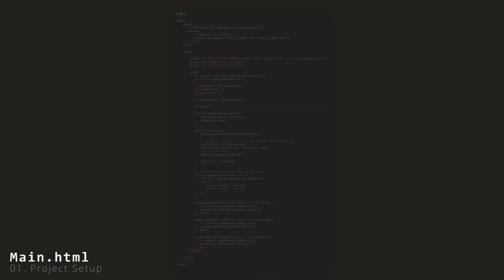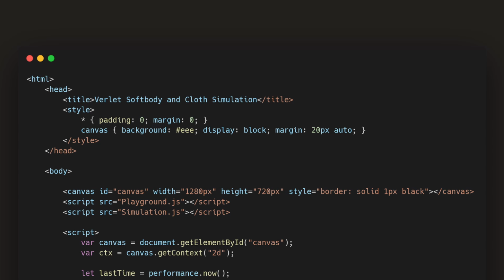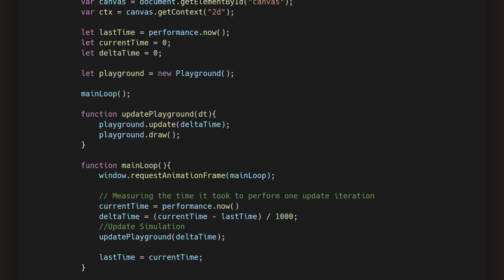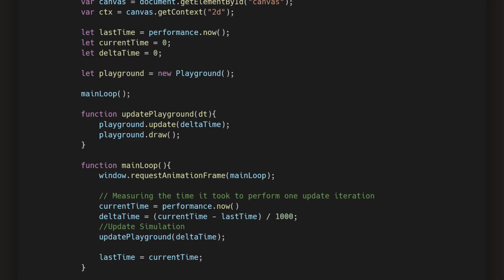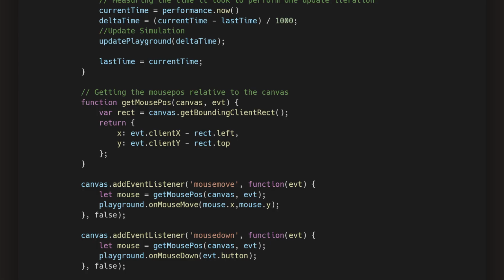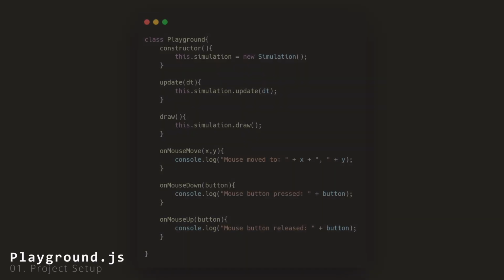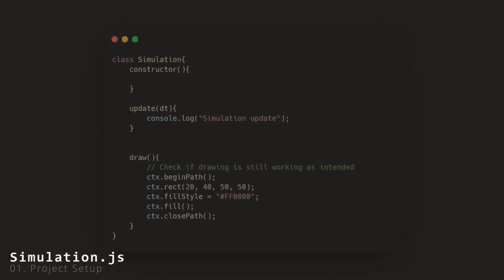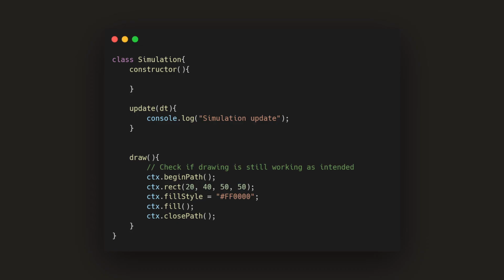How to make a Cloth Simulation - #1 Project Setup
Learn how to create a cloth simulation for your games or projects using mass points, constraints and verlet integration. Check out the step-by-step tutorial provided by the git repository.

This is episode 1 where we setup the project.